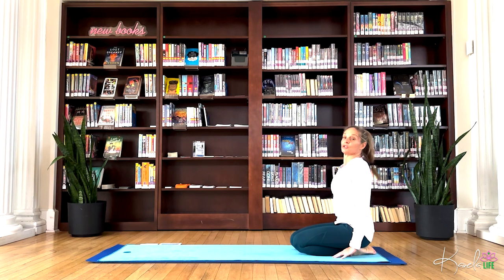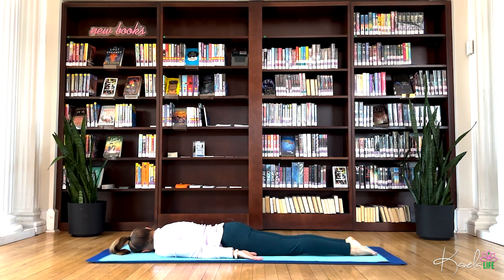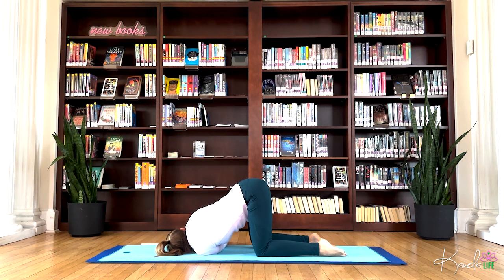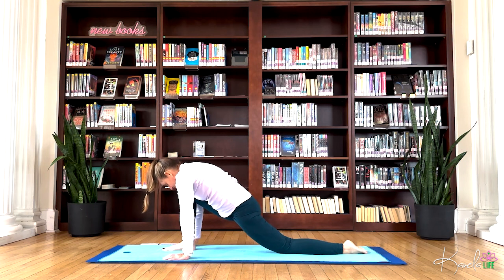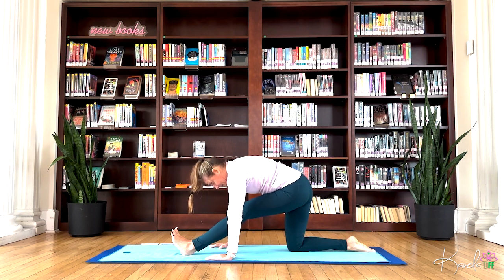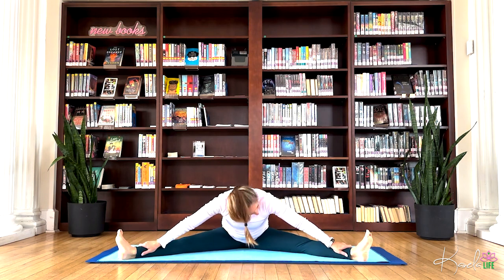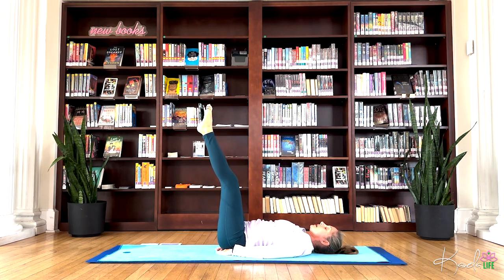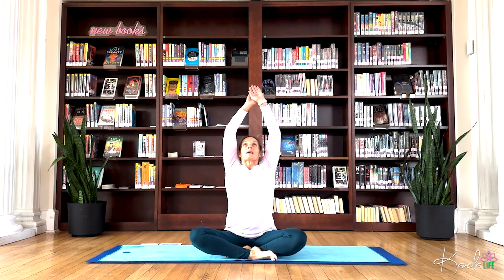TOTAL BODY YOGA - CENTER & RESET TO RELEASE STRESS (YIN)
Join me for this Kavela Life Total Body Yin Yoga class to help get you Centered, Release Stress & Reset. This is the perfect remedy to help with stress and allow you to release muscle tension and stiffness out of the entire body.  With a focus on breath and body awareness, take this time to relax, release and let go.  Listen to your body, move with the breath, and allow the body to do it's magic.   By focusing on the shoulders, upper back, opening the hips, increasing flexibility in your hamstrings, and creating more space through the body, this Kavela Life practice will leave you feeling refreshed and rebalanced from the inside out. Listen to your body, relax into each posture and Enjoy Your Journey! Meet you on the mat!

Things to Remember:

1.  Breathe throughout your practice. Elongate the breath. Deep breath in and slow long exhale out.
2.  Body Alignment - Stack the joints.  Elongate through the spine lifting the crown to the sky.
3.  Listen To Your Body
4.  Have Fun.  Enjoy Your Practice.  Make the most of this time.

Yin Yoga is a slower-paced, more meditative version of the popular physical and spiritual discipline of yoga. In Yin yoga, the poses are held for a long period of time (typically three to five minutes or longer) to target the connective tissues (such as the fascia, ligaments and tendons) which surround and form the joints rather than focusing on the muscles. As a result, the asanas are more passive holds, with little muscular engagement.  Yin yoga improves the range of motion in your joints and also strengthens them.  The results and benefits are more flexibility and greater range of motion and also more stability within your joints.

Please consult with your physician before beginning any exercise program. By using KAVELA LIFE videos and participating in this exercise or exercise program, you understand and agree that you do so at your own risk, are voluntarily participating in these activities, assume all risk of injury to yourself, and agree to release and discharge KAVELA LIFE nor any persons associated with it from any and all claims or causes of action, known or unknown, arising out of KAVELA LIFE negligence.